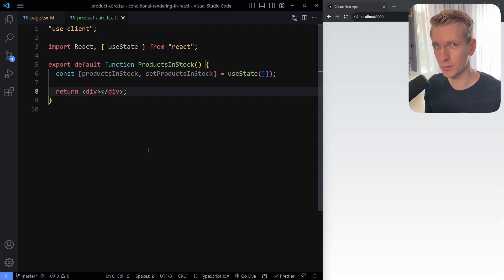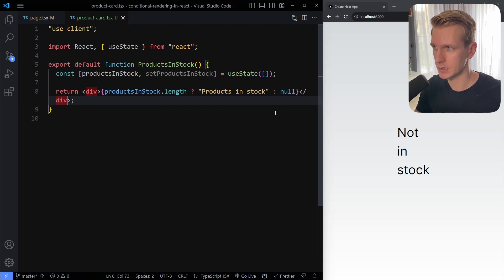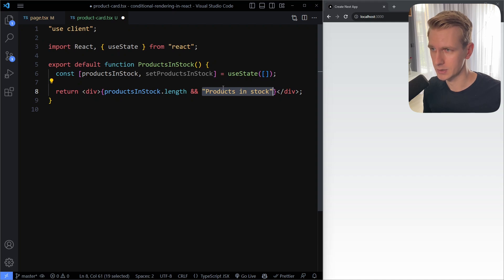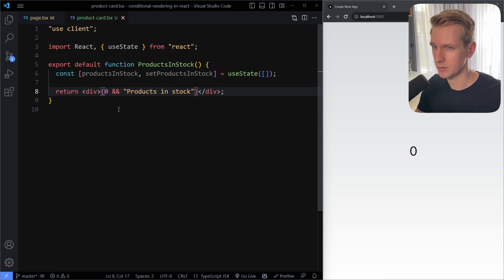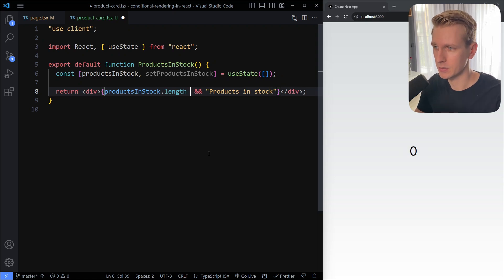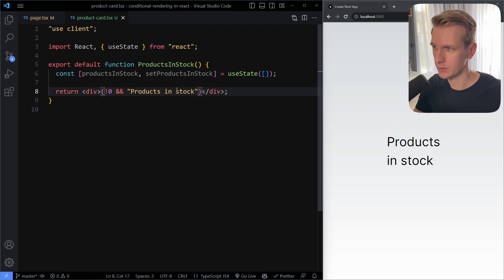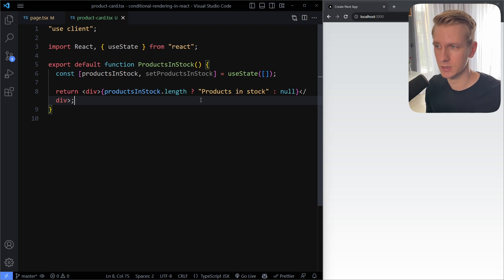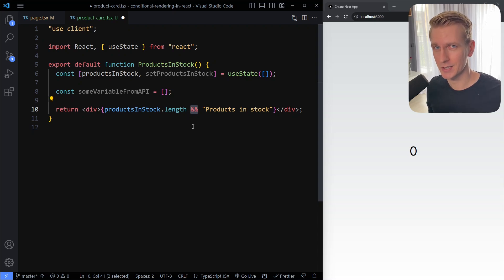Stop Conditional Rendering in React Without Knowing This (&& vs Ternary Operator)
⏱️ Timestamps:
0:00 Ternary operator
0:42 && operator
1:08 Beginner mistake
2:13 Solution 1
2:28 Better solution
3:03 Best solution
3:28 Junior mistake
3:50 Important!